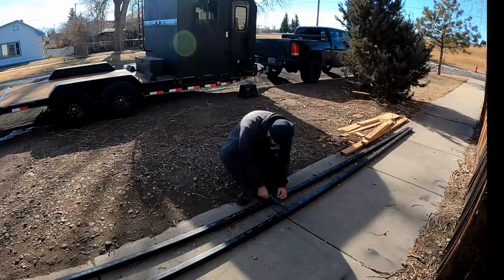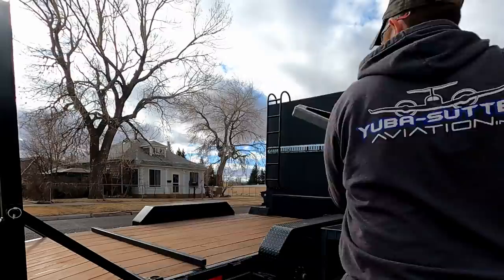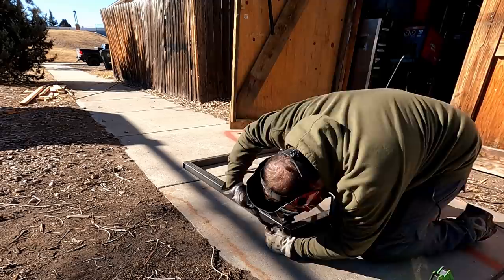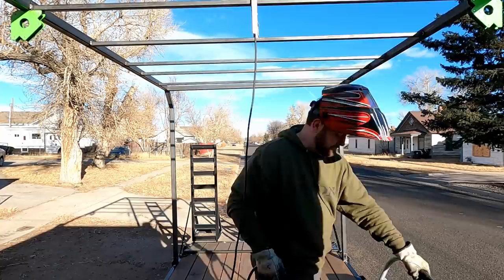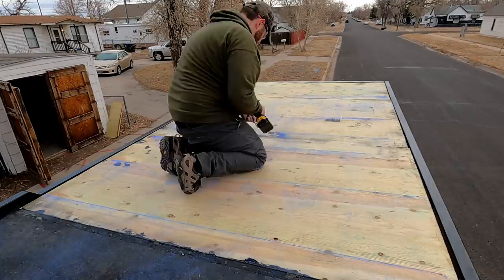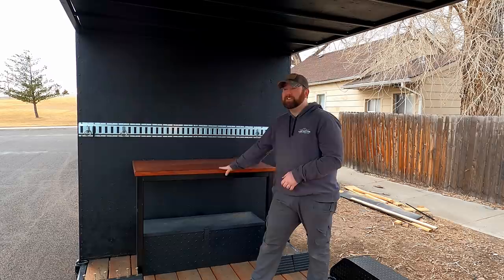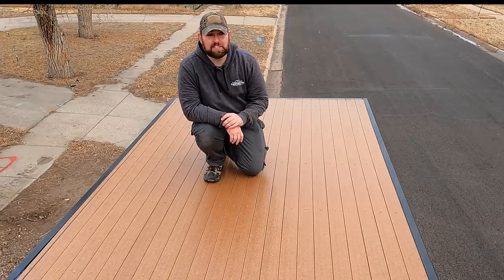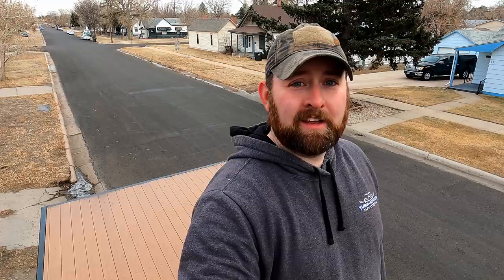SECOND STORY DECK on a CAMPER?? What?! Crawler Hauler/Bugout Camper Build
As far as I know this is the first purpose built second story deck, built on a camper. If there has been before I'm sure people will point it out in the comments. Here I build a upper deck that doubles as a ridged awning for the back of my camper build. This way it helps protect the Jeep while in transport but also gives me so cover from the elements while cooking, working or just hanging out with friends!